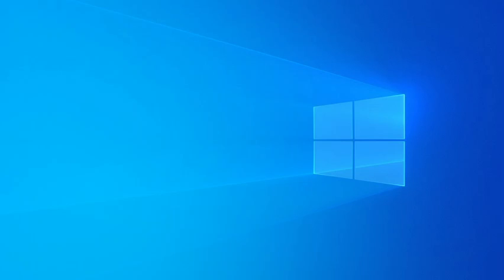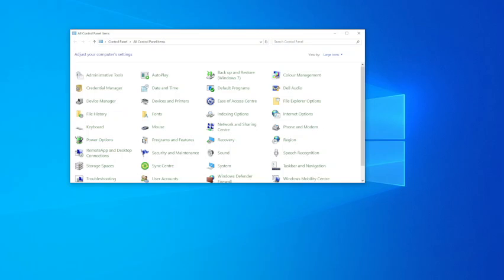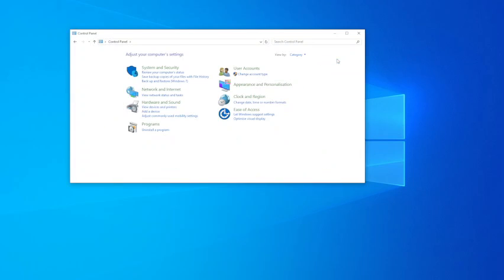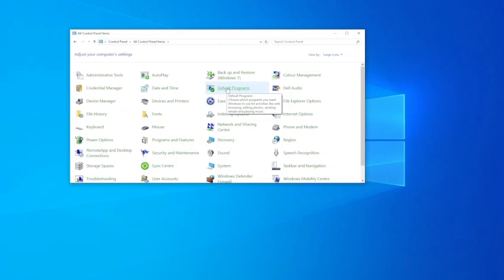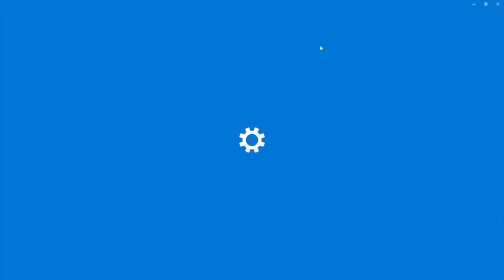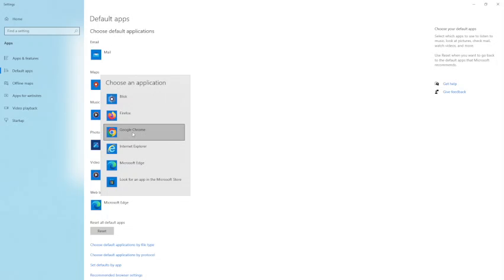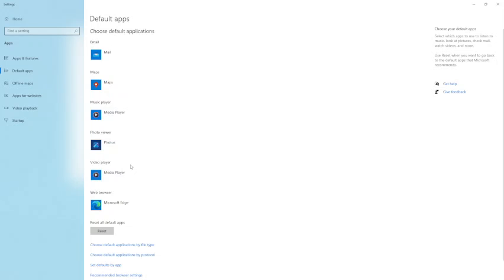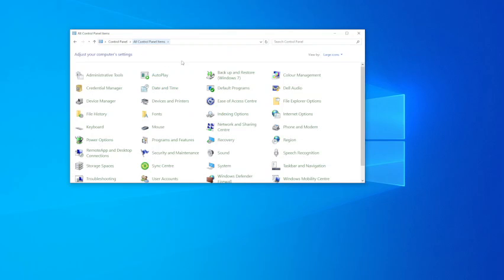How to set Google Chrome as your default browser on Windows 10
This is a quick video for my clients that need to know how to make Google Chrome their default browsing application on a Windows 10 computer